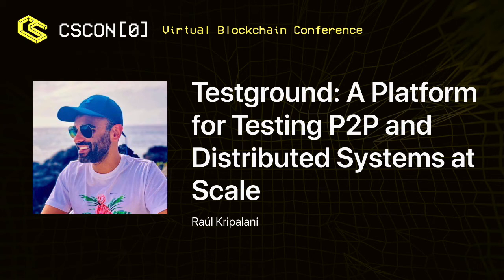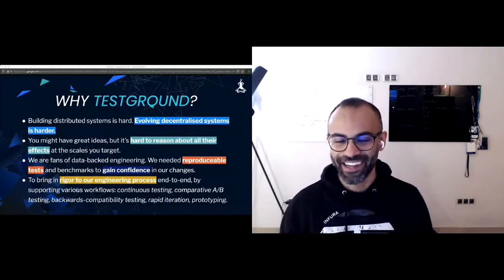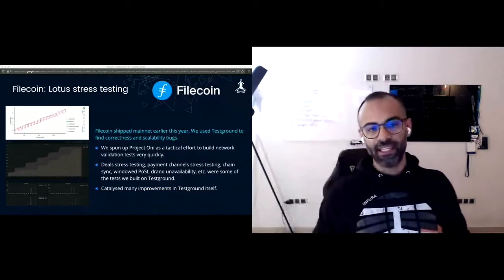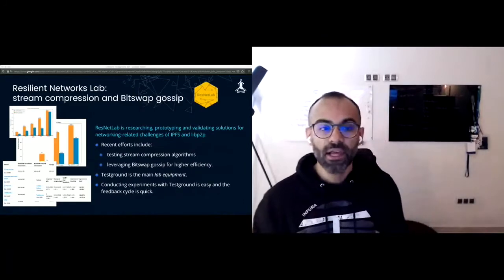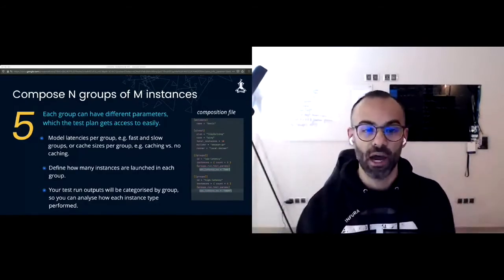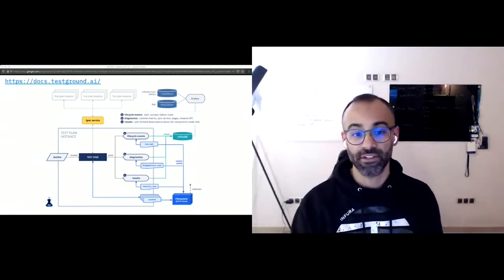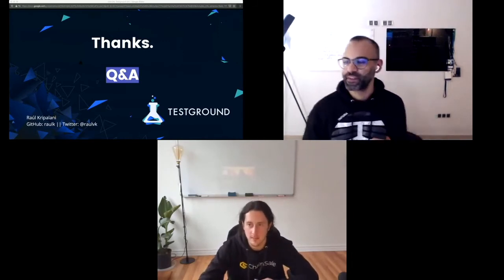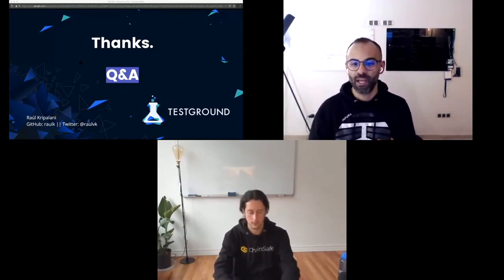CSCON[0] Raúl Kripalani - Testground: A Platform for Testing P2P and Distributed Systems at Scale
Raúl Kripalani, Techlead at Protocol Labs, explains: Testground, a platform used for testing P2P and distributed systems at scale.

At the First Ever CSCON[0] Virtual Event!